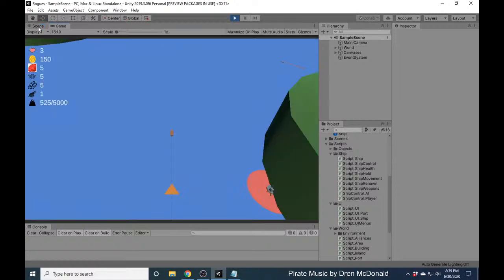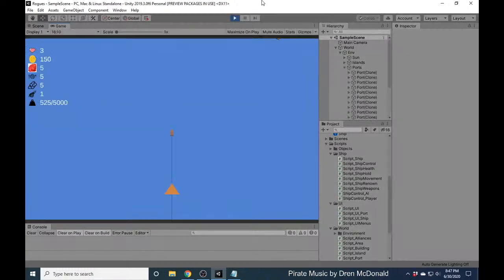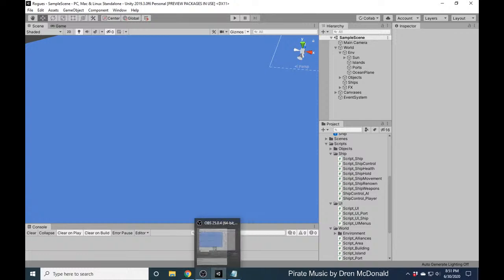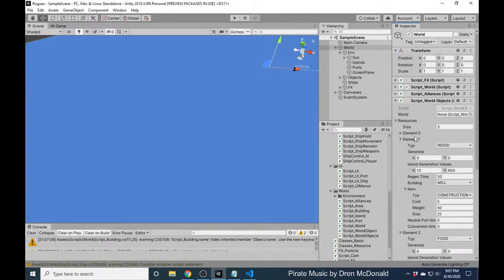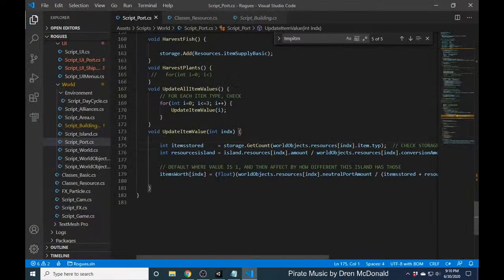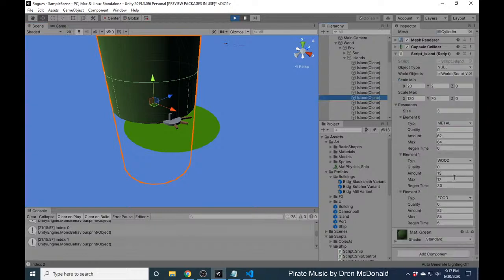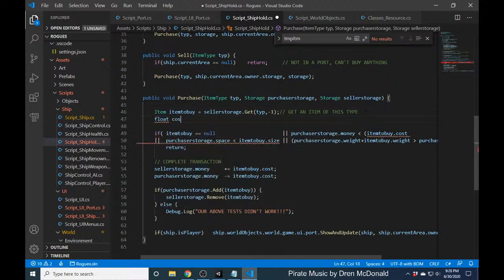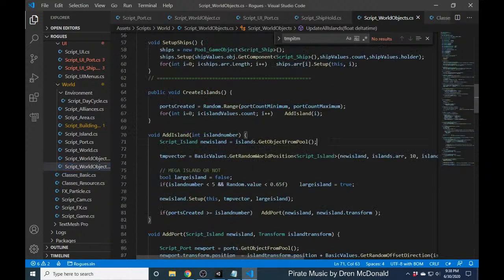Game Dev: Risky Reef 26